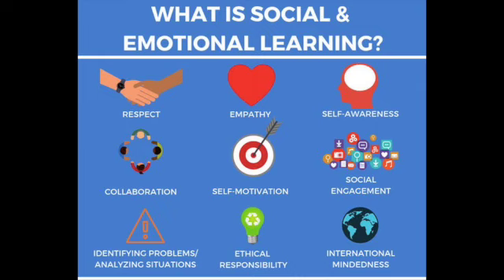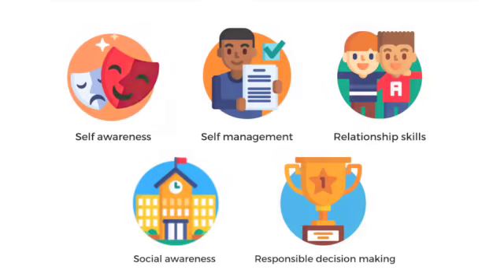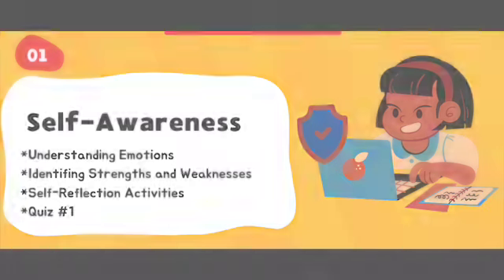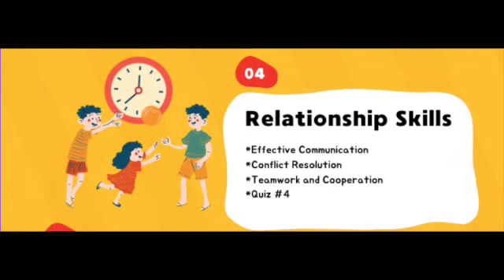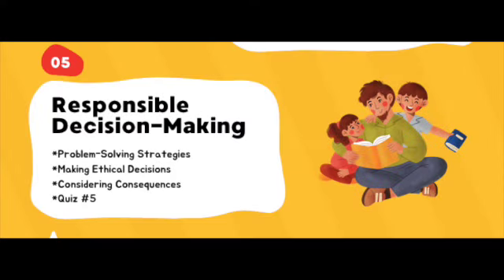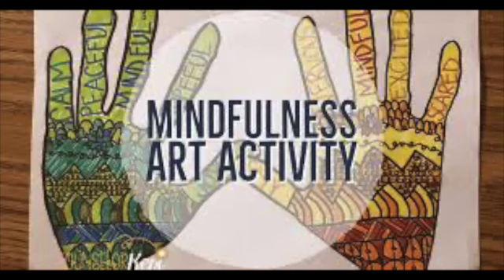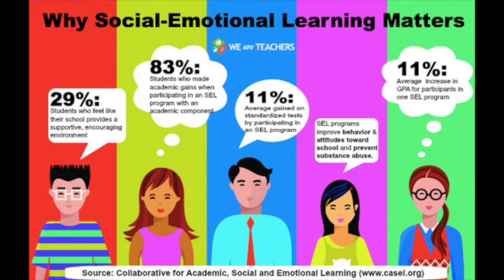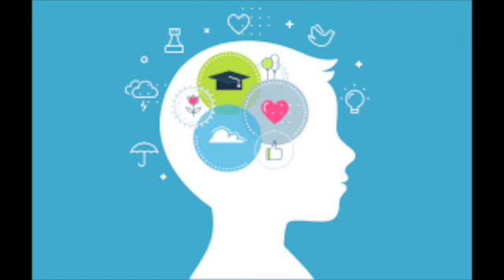SEL Course Overview SD 480p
An overview of the course syllabus, learning methods and materials, assessments, and expectations for the SEL course are discussed.